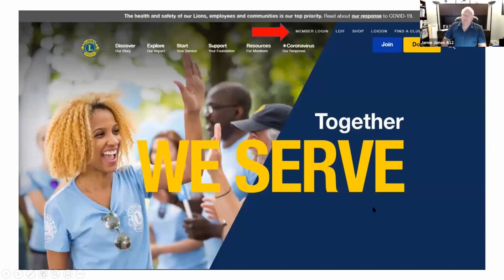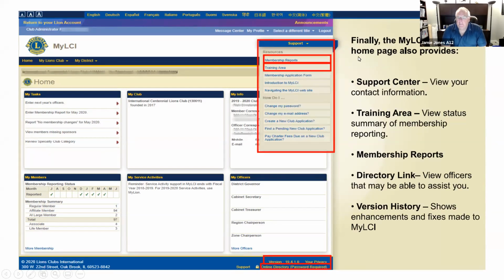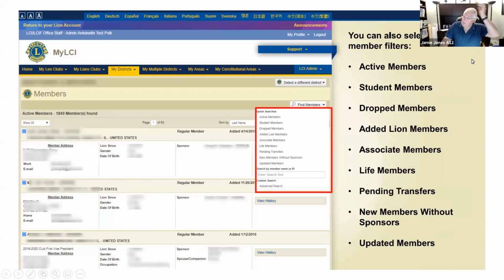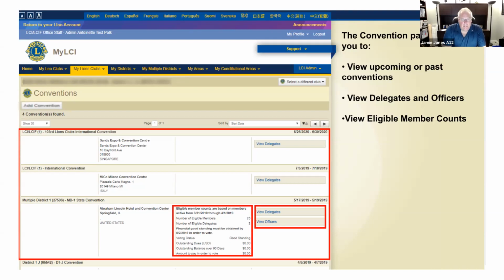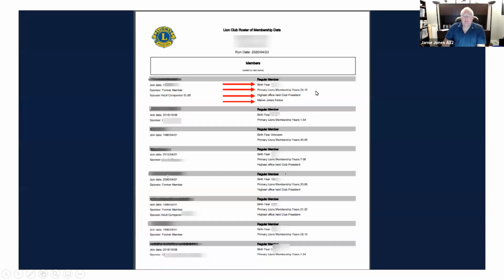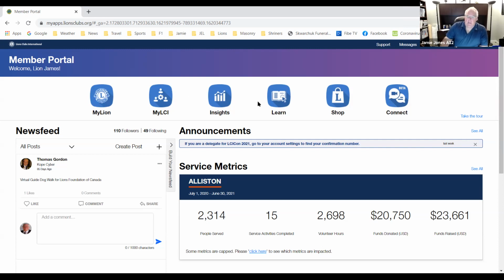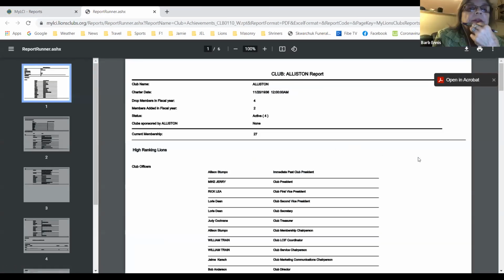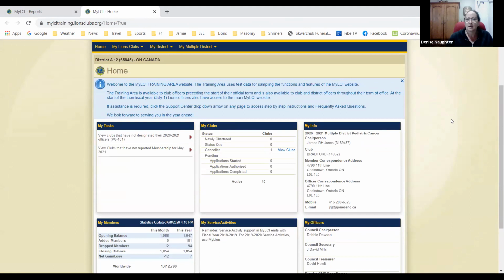LLW MyLCI Training, May 27, 2021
A Virtual Tour of MyLCI Hosted by PDG Jamie Jones.